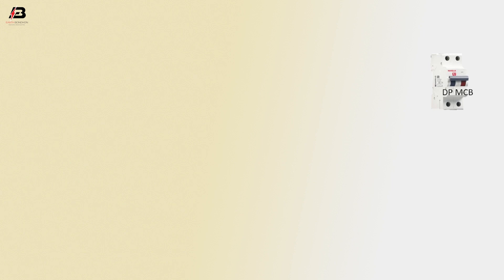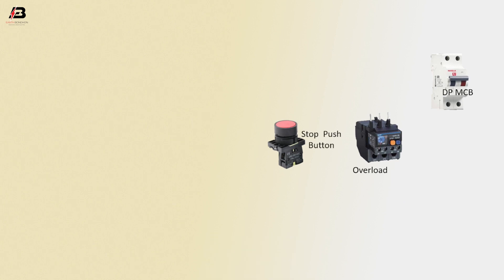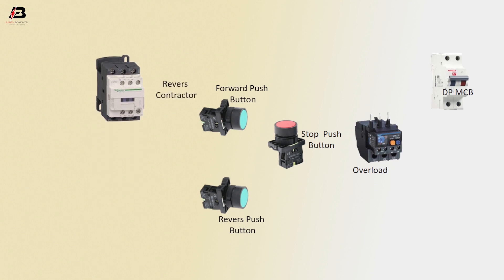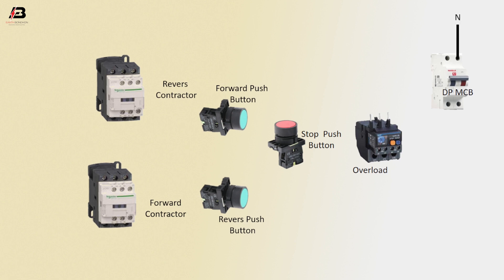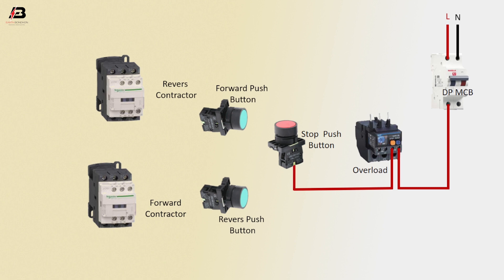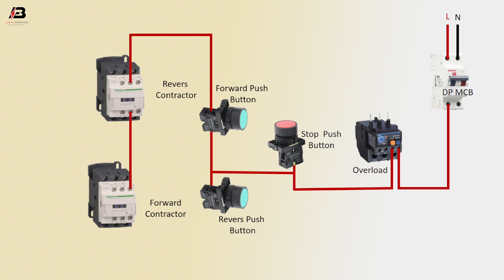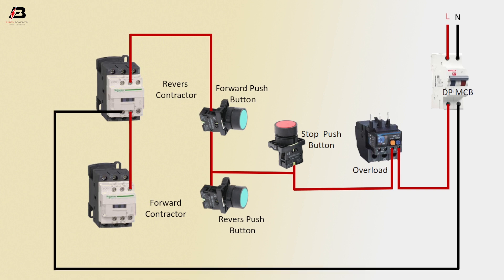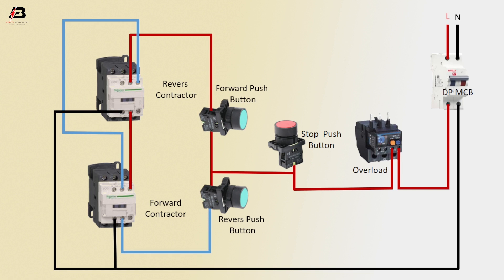How To Make Reverse Forward Starter Control Wiring Diagram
This video shows the Reverse Forward Starter Control Wiring Diagram. The motor forward/reverse magnetic 3-phase line starter is constructed by 2 regular contractors and installed with a mechanical interlock that prevents both 220v ac line coils from pulling in simultaneously.